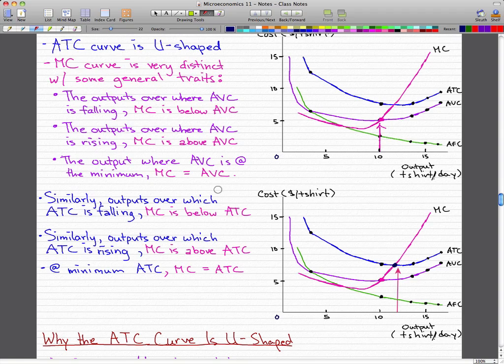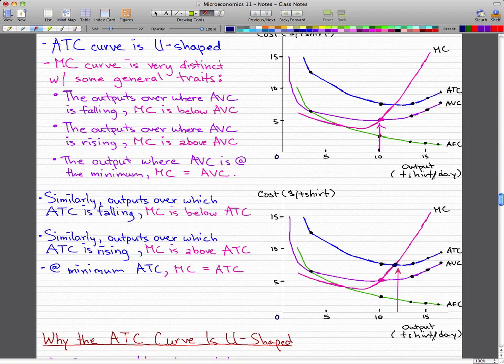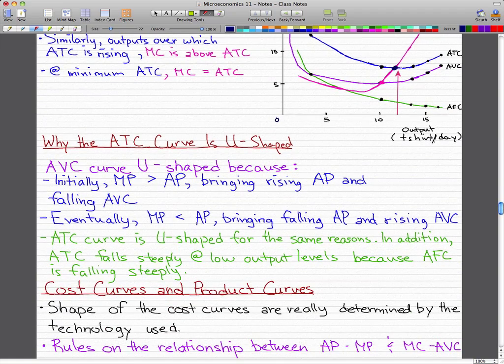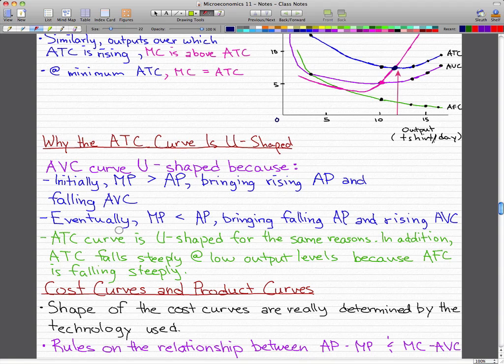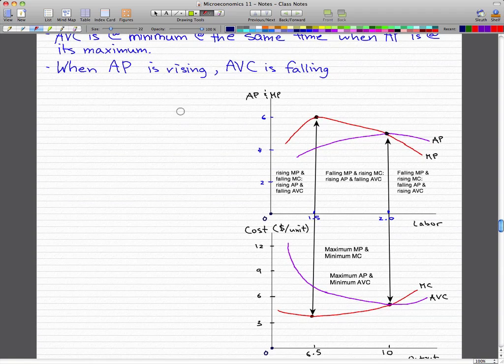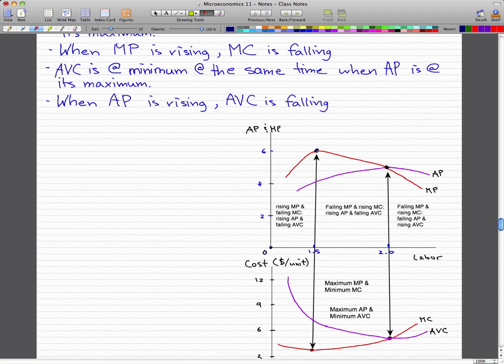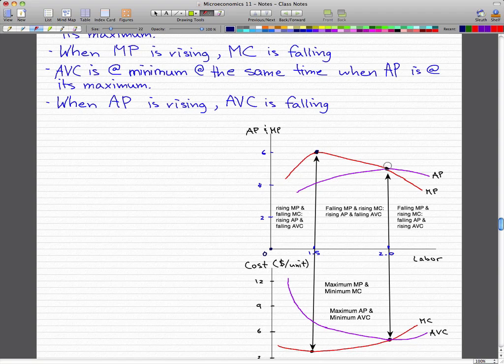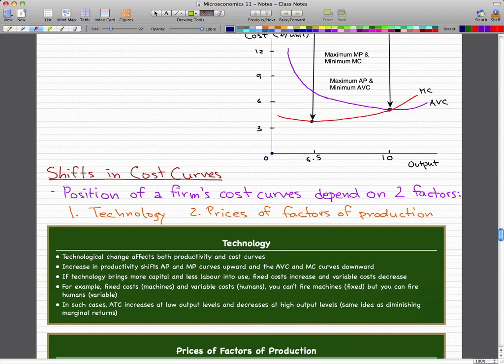Microeconomics - 116: Costs Curves and Product Curves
Most important concepts are in the first minute of the video and when i get to cost curves and product curves...